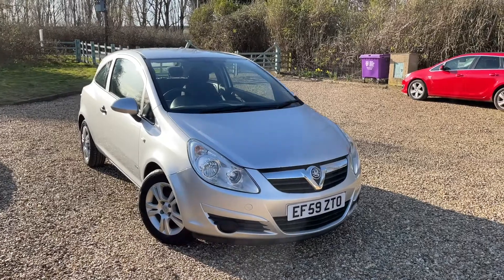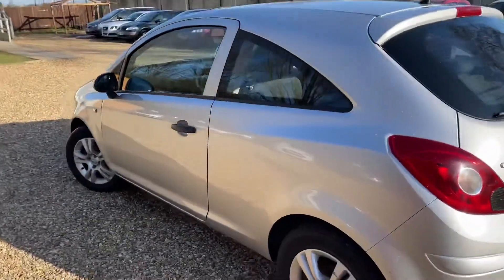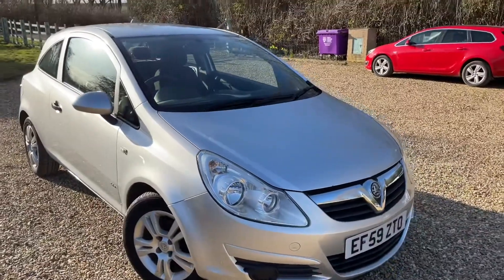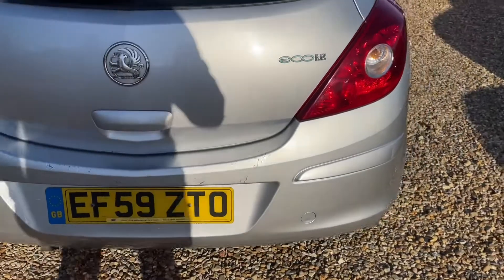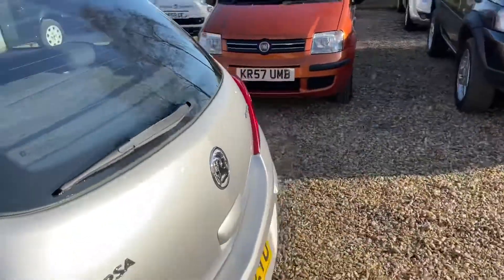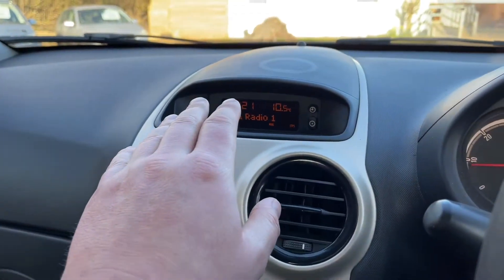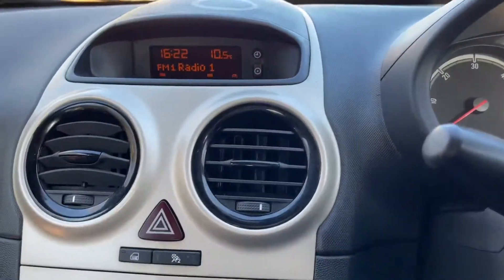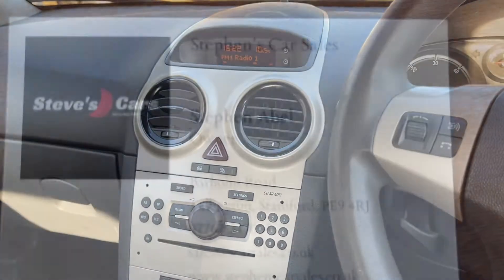Vauxhall Corsa 1.3 CDTi EcoFlex Active